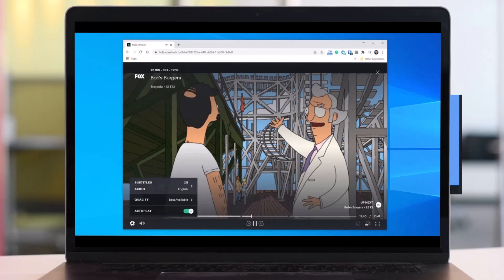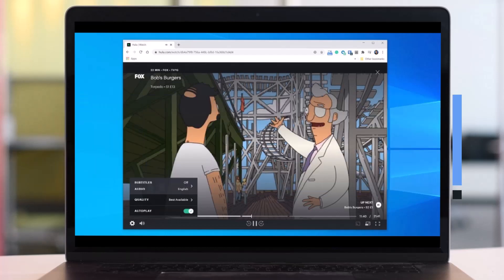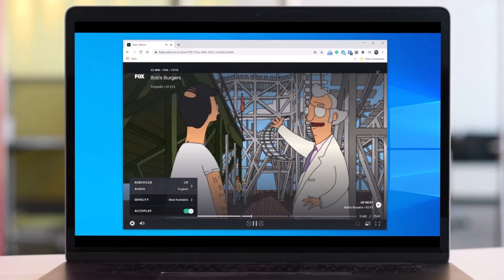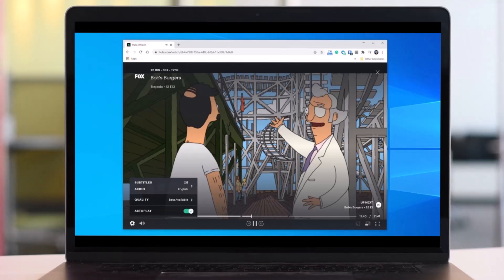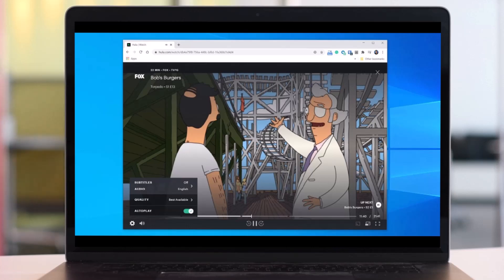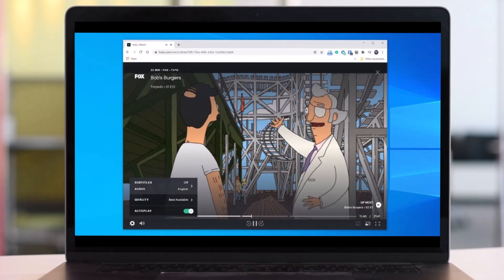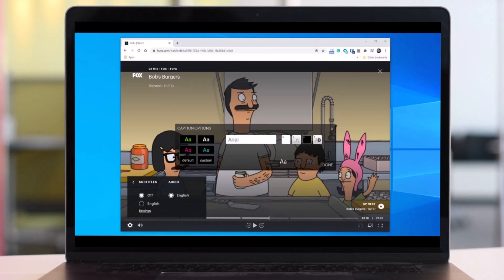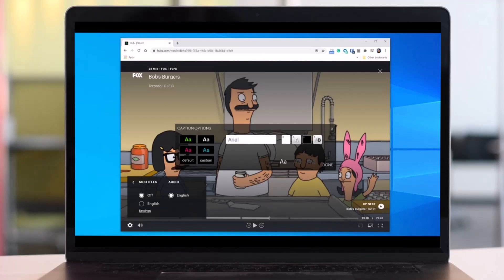How to Turn On Subtitles on Hulu !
In this tutorial video, I will quickly guide you on how you can turn on subtitles on Hulu. So make sure to watch this video till the end. We try to be responsive to as many questions as possible.

►  Chapters:
0:00 Introduction
0:10 General Info
0:47 Turn On Hulu Subtitles
1:13 Conclusion